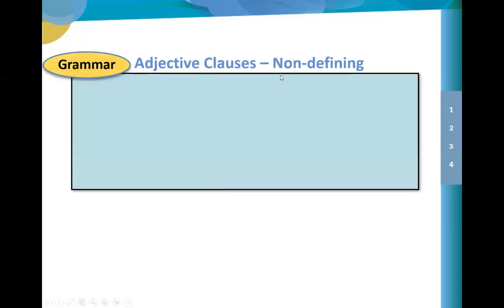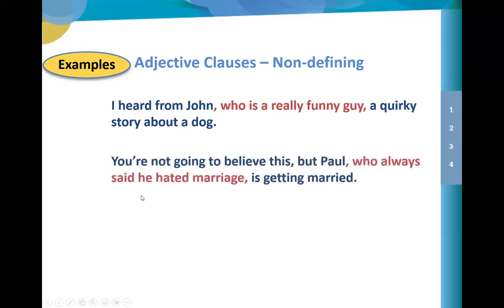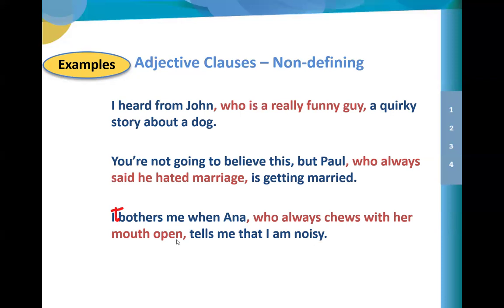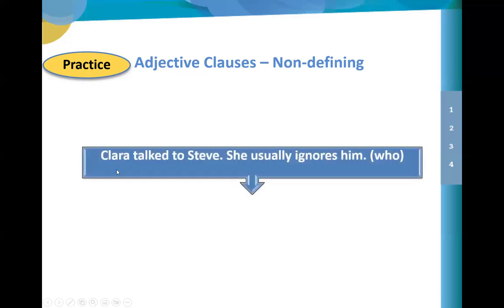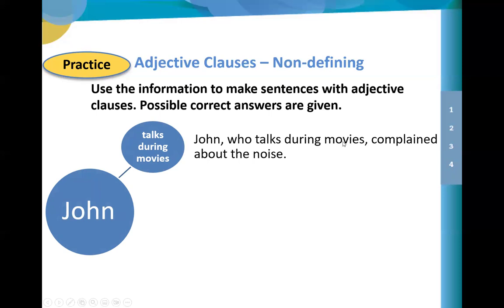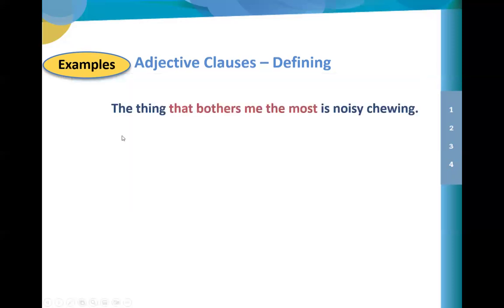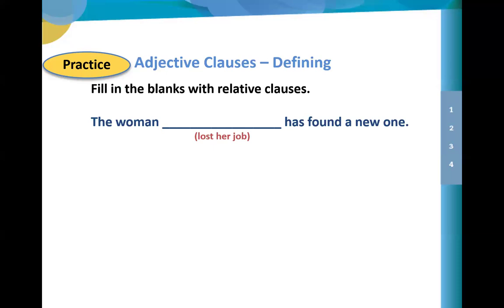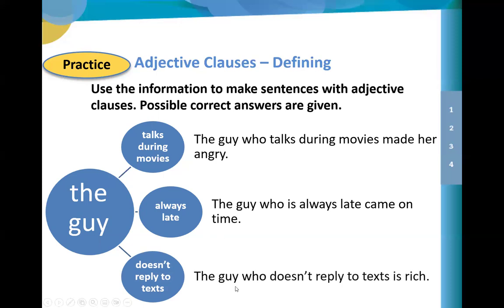Adjective Clause 1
📢✨ لو حابب تطور مستواك في اللغة الإنجليزية من أي مرحلة (مدارس عربي – لغات – دولي - خريج وعاوز تطور من نفسك) 🏫🎓
دلوقتي تقدر تشترك معايا في دروس ودورات تدريبية أون لاين مباشرة بطريقة سهلة وممتعة 👨‍🏫💻

📌 المناهج حديثة + شرح مبسط + تدريبات عملية
📌 دورات طلاقة ونطق وتحدث واستماع ومحادثة وكتابة بارجرافات
📌 حصص تفاعلية مباشرة مش تسجيلات مملة
📌 أسعار مناسبة جدًا

💬 للتفاصيل والحجز تواصل على واتس:

📢✨ If you want to improve your English at any level (Arabic schools - languages ​​- international - graduates and want to improve yourself) 🏫🎓
Now you can join me for live online lessons and training courses in an easy and fun way 👨‍🏫💻

📌 Modern curricula + simplified explanations + practical exercises
📌 Courses in fluency, pronunciation, speaking, listening, conversation, and paragraph writing
📌 Live interactive classes, not boring recordings
📌 Very reasonable prices